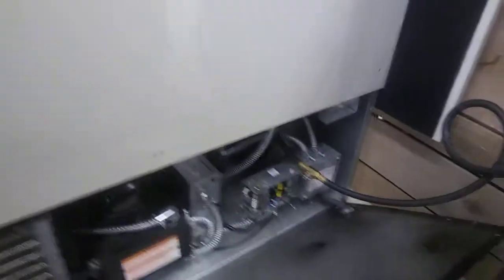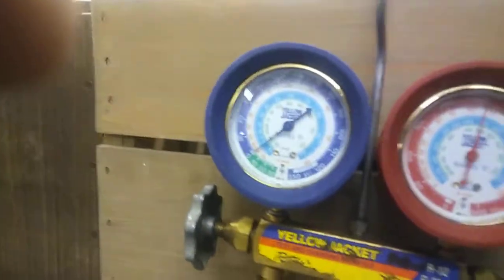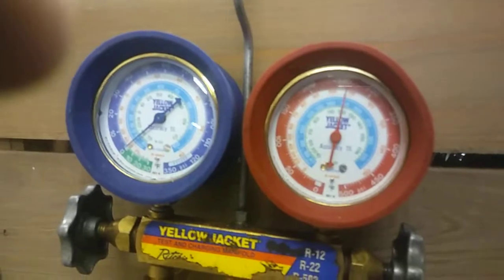Supermarket Refrigeration wine case self-contained setting head pressure switch r404a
This video is about me troubleshooting a head pressure switch unit was off on high head condenser was clean and filter in a self-contained hillphoenix unit is running r404a and the head pressure originally was set for 320 PSI looking at the name plate in the unit on a high head pressure it can run 331 PSI on the low head pressure it can run as low as 174 PSI check in with the specs to set the pressure control switch at 350 and verify settings